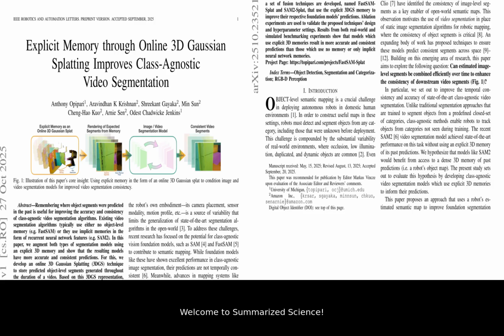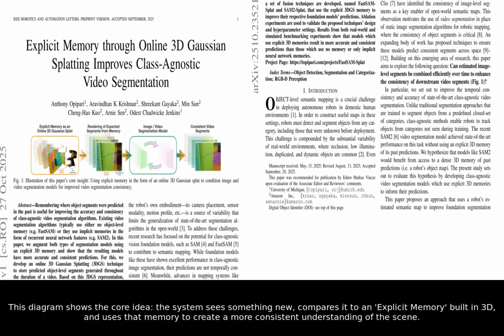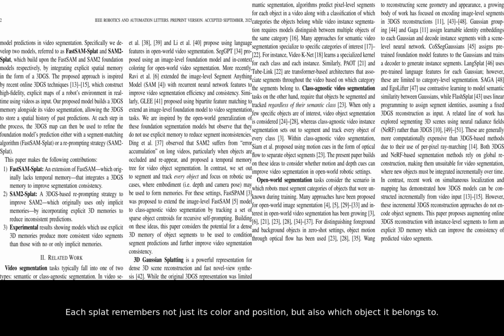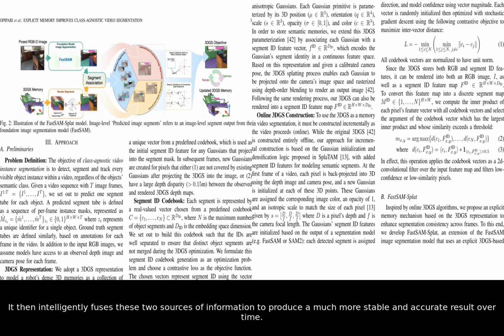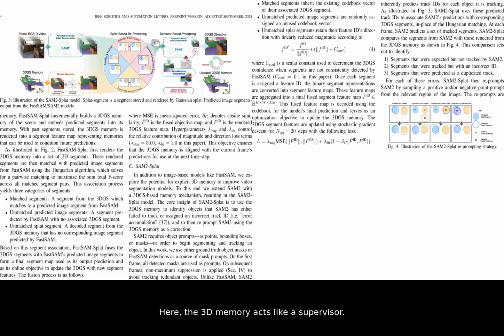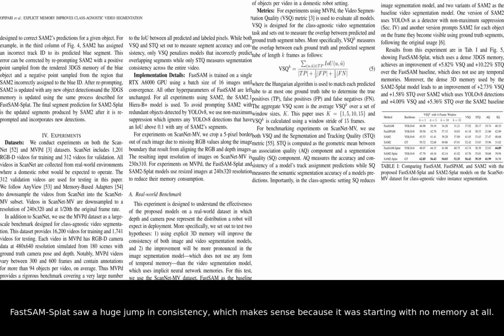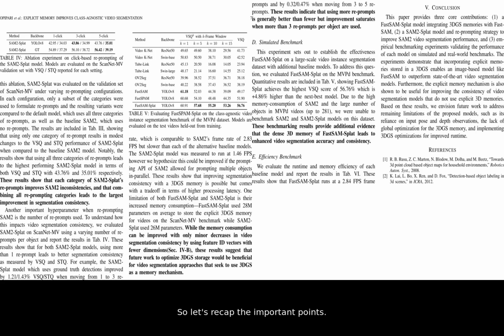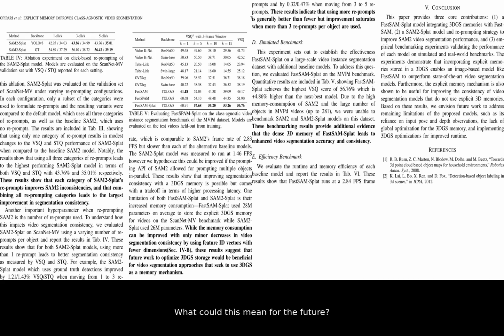Giving AI a 3D Memory Makes It See The World Like Never Before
How can we make robots see and understand the world as consistently as humans do? A major challenge for AI is object permanence - knowing an object is still there even when it's temporarily out of sight. This problem, known as video segmentation consistency, has been a major hurdle for autonomous systems.

This paper, "Explicit Memory through Online 3D Gaussian Splatting Improves Class-Agnostic Video Segmentation," introduces a groundbreaking solution. Researchers have developed a way to give AI models an explicit 3D memory of their environment using a technique called 3D Gaussian Splatting. This memory acts like a real-time 3D map, allowing the AI to remember where objects are and what they look like, leading to massive improvements in tracking and identification.

Join us at Summarized Science as we break down how these new models, FastSAM-Splat and SAM2-Splat, leverage this 3D memory to outperform state-of-the-art systems. We'll explore the results and discuss what this breakthrough could mean for the future of household robots, self-driving cars, and artificial intelligence as a whole.

Cited paper:
A. Opipari et al. (2025). Explicit Memory through Online 3D Gaussian Splatting Improves Class-Agnostic Video Segmentation. arXiv:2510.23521v1.